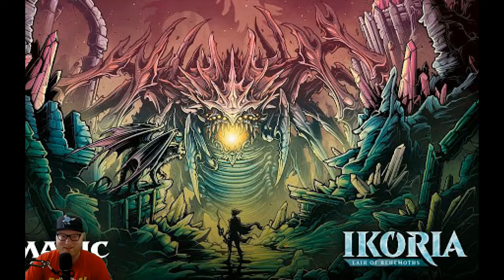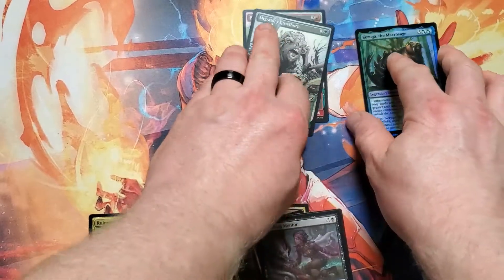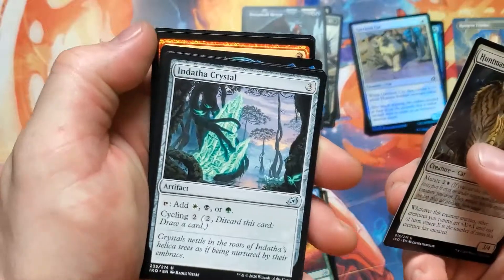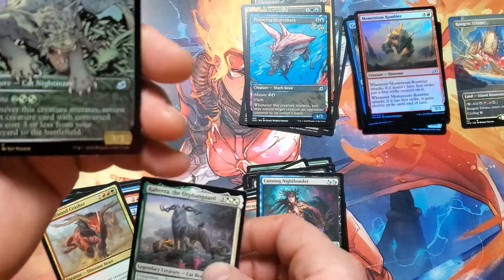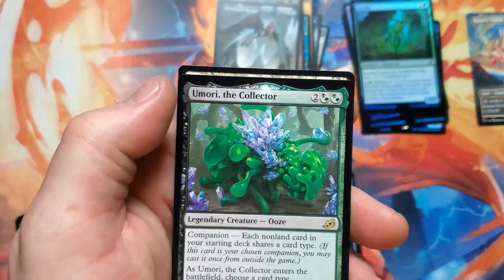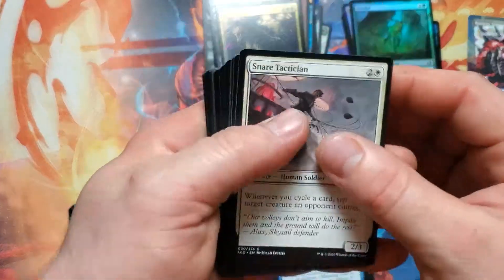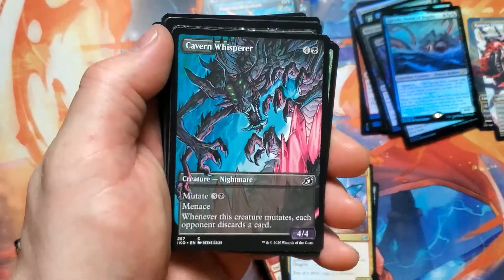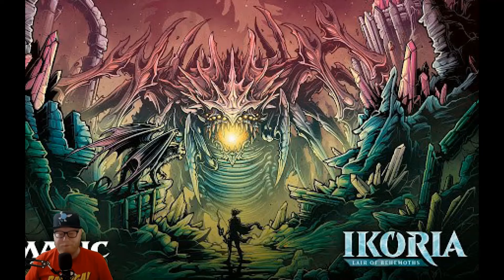Ikoria booster box of DOOM!!!!!!!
This is the first time on the channel that we decided to open up a box of Magic the Gathering cards. This is the latest set Ikoria Lair of Behemoths.

The box was purchased at Miniaturemarkets.com